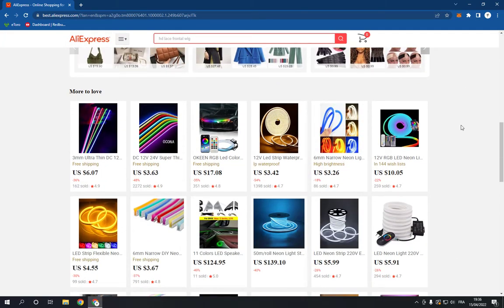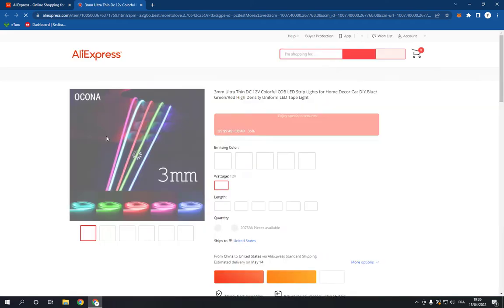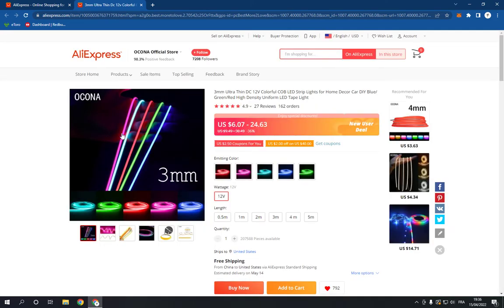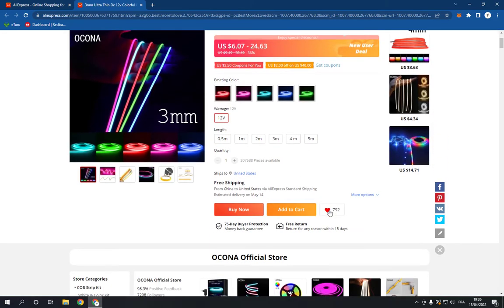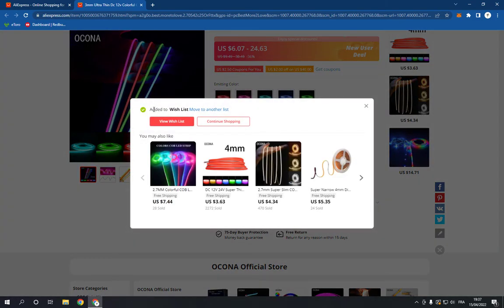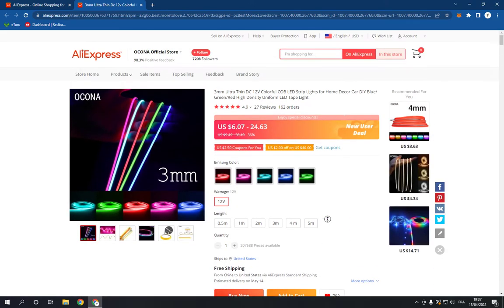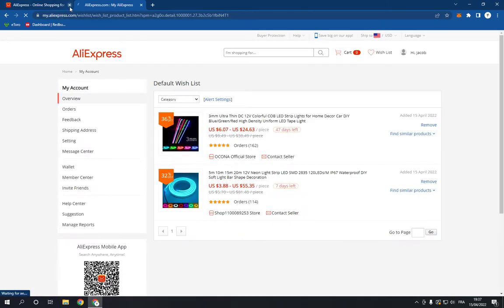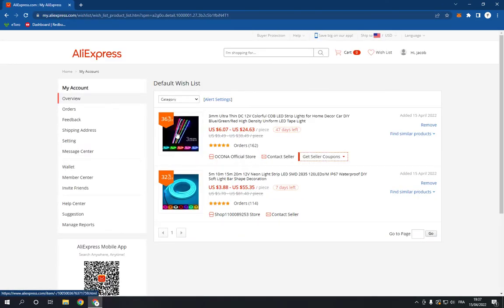How To Chat And Contact With a Seller On Aliexpress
in this video we discuss :